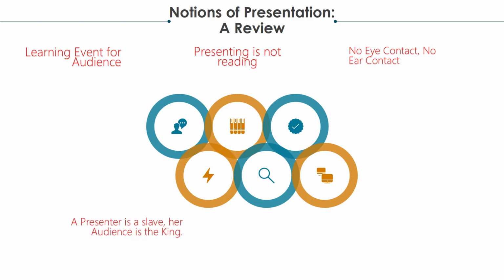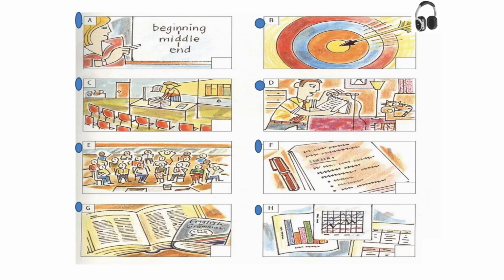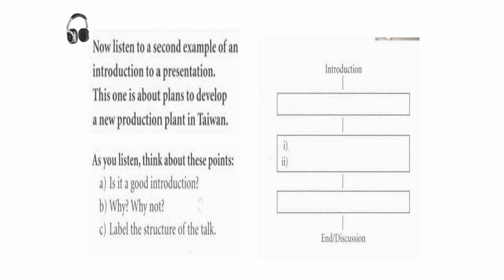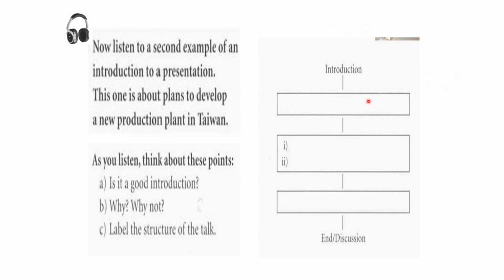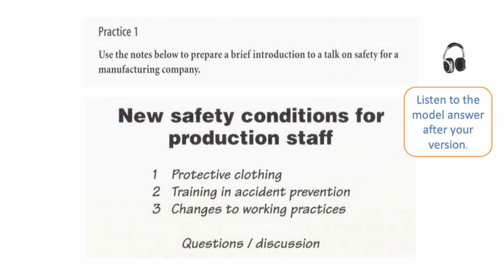Planning and Getting Started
This video is the second video of Business English with the topic Business Presentation. The objective of the lesson is to equip the students with business presentation skill.